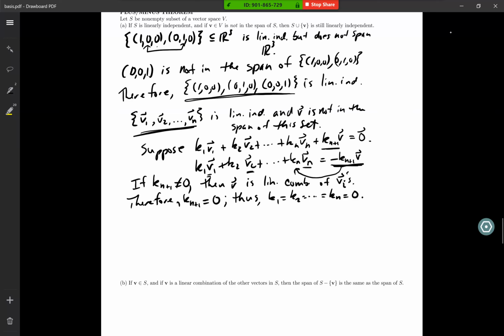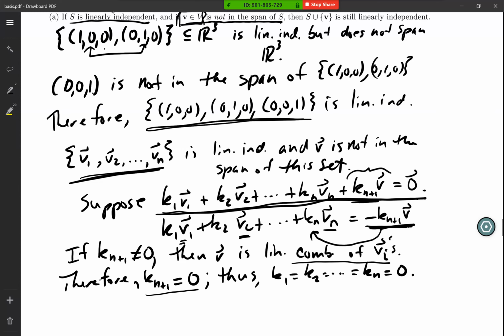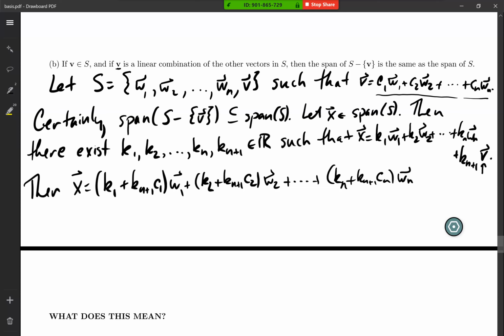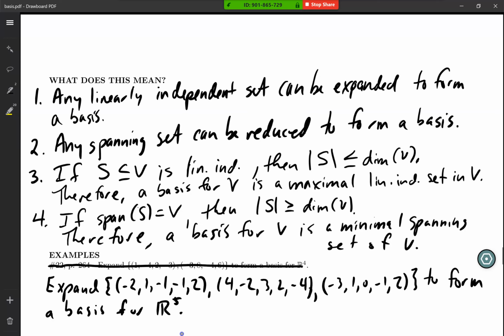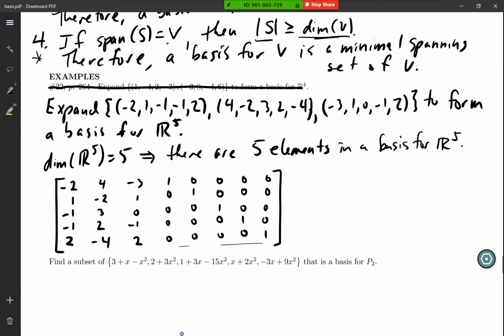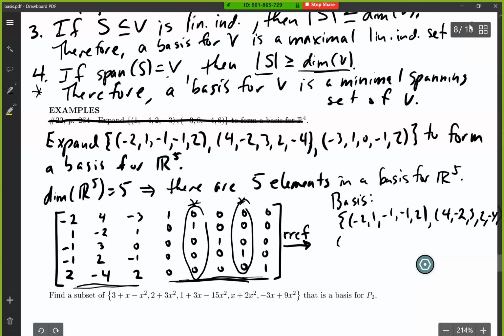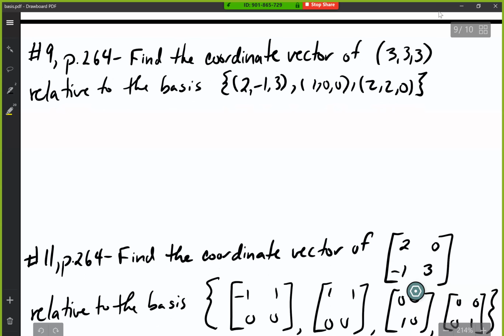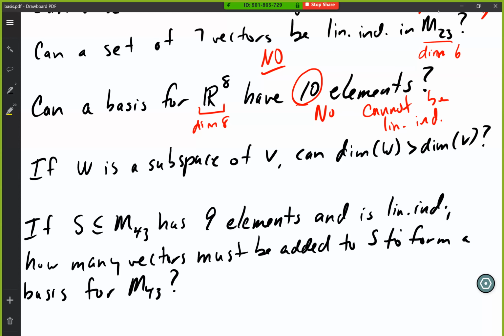More Examples of Bases Lecture 3 30 20